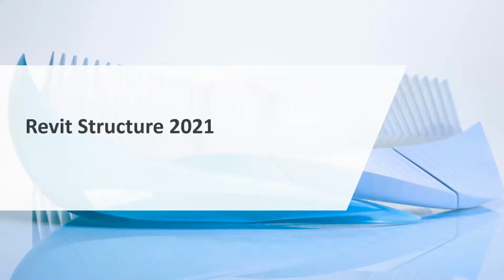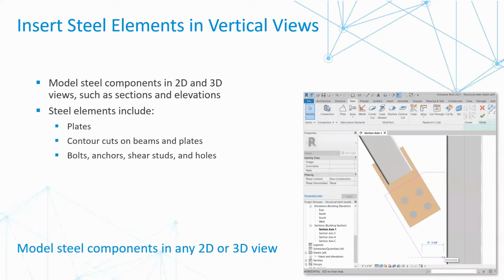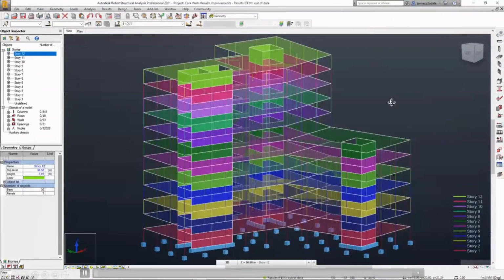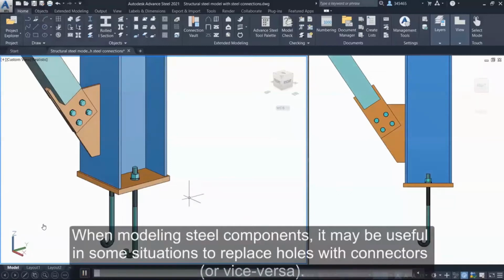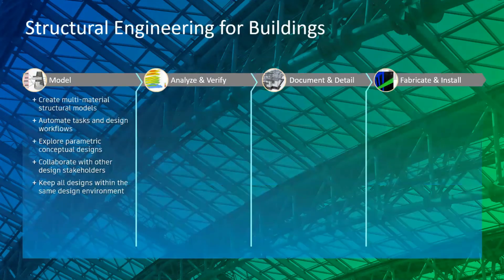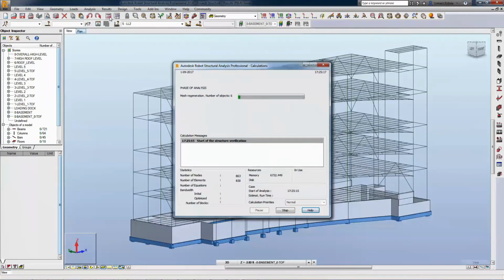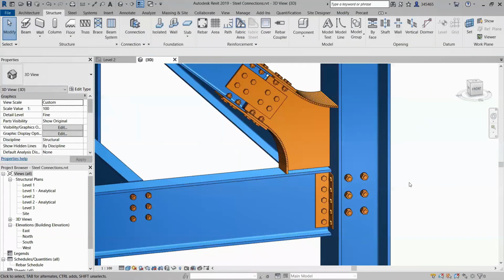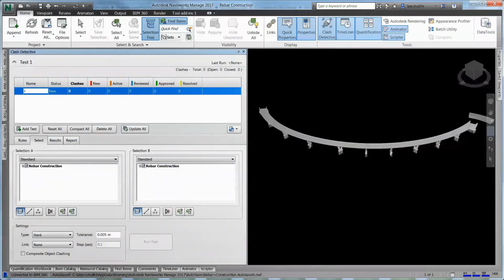The Structural Golden Triangle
When you subscribe to the new AEC collection, you get access to Robot Structural Analysis, Revit and Advance Steel, this integration changes the way we work and In this 30-minute webinar, you will learn the seamless workflow known as “the triangle of love” between Revit software, Robot Structural Analysis software, and Advance Steel software. learn how to link the optimized Robot Structural Analysis model back to Revit and Advance Steel for connection design and detailing.